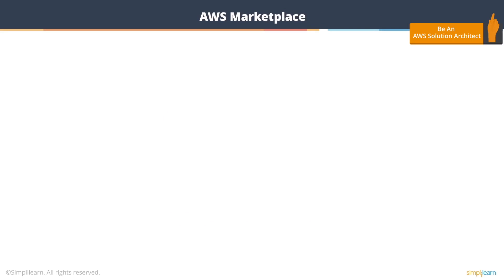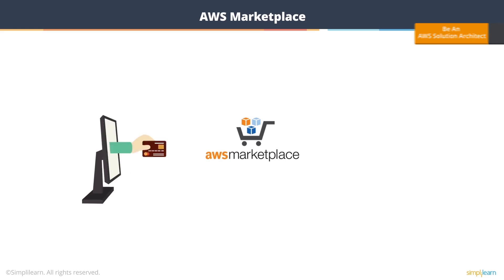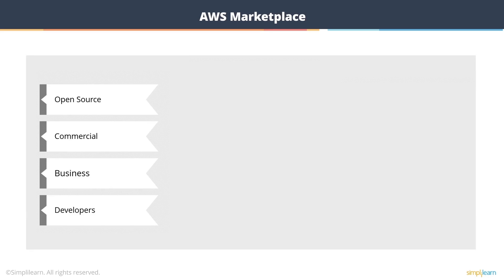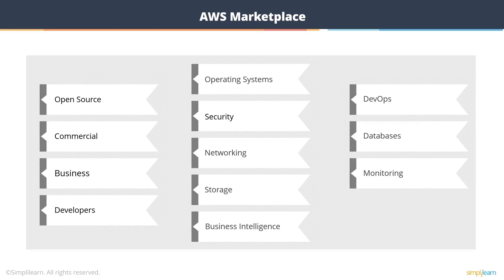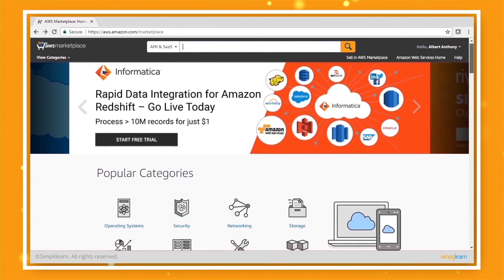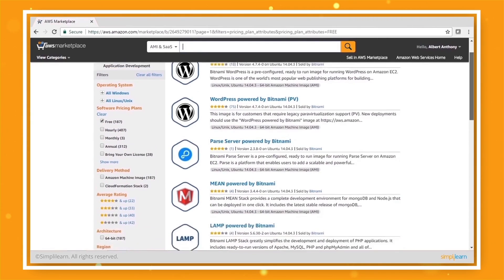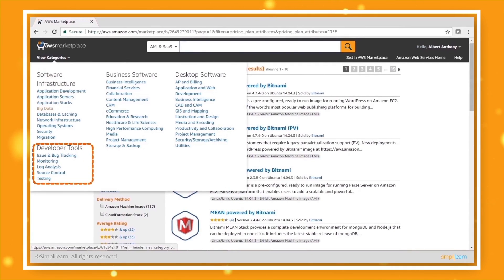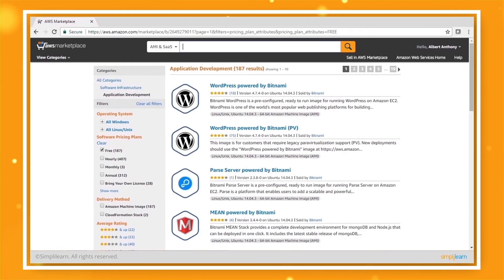AWS Marketplace Tutorial | AWS Tutorial For Beginners | Simplilearn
️🔥Cloud Computing and DevOps Certification Program, delivered by Simplilearn in collaboration with Purdue University

AWS Marketplace provides a new sales channel for ISVs and Consulting Partners to sell their solutions to AWS customers. Marketplace makes it easy for customers to find, buy, deploy and manage software solutions, including SaaS, in a matter of minutes.